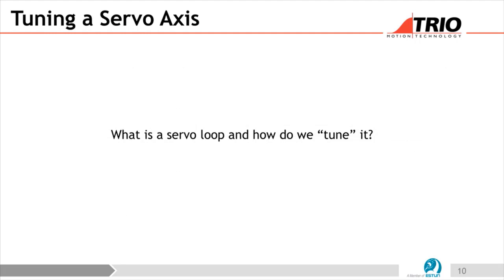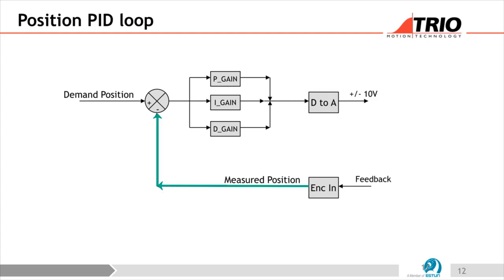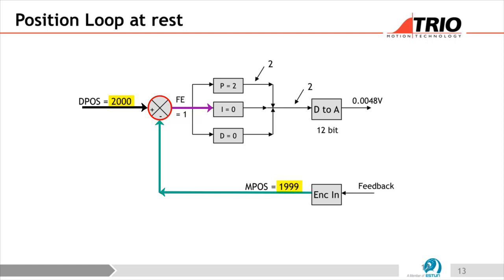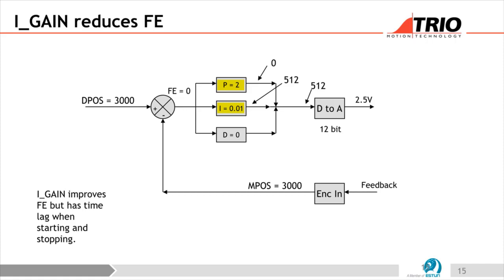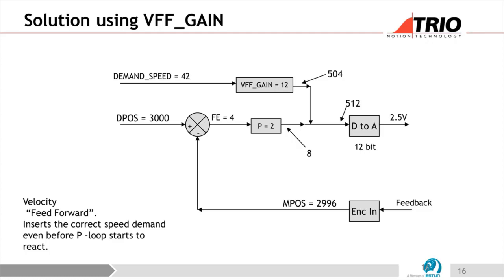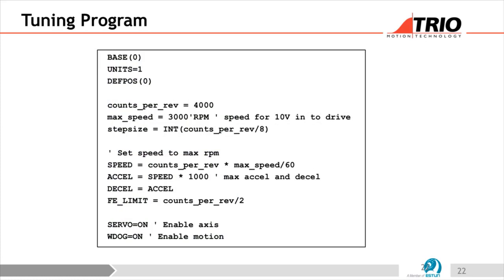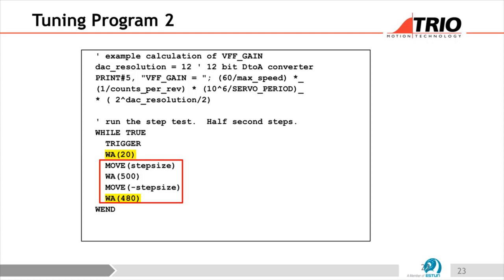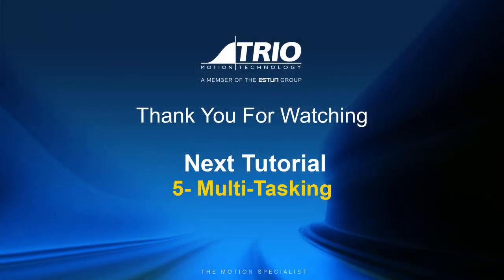TRIO Motion Tutorial Chapter04 (Axis Tuning)